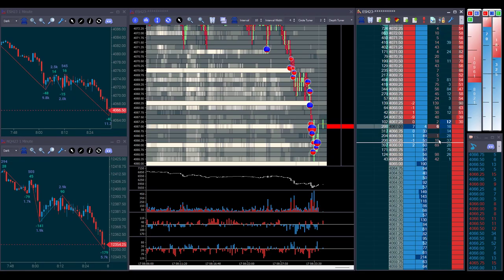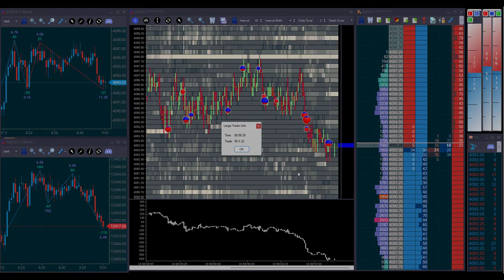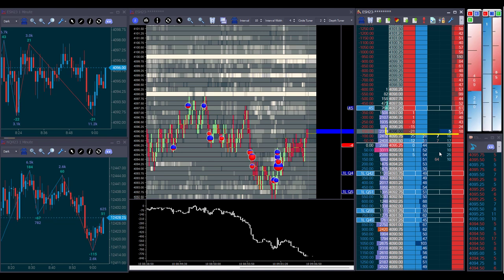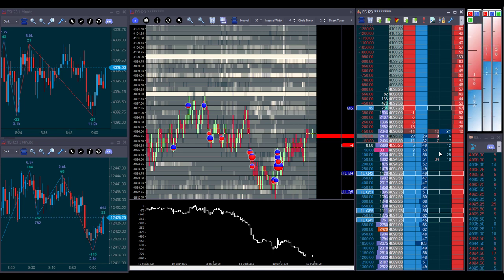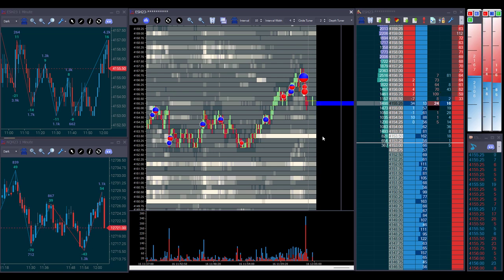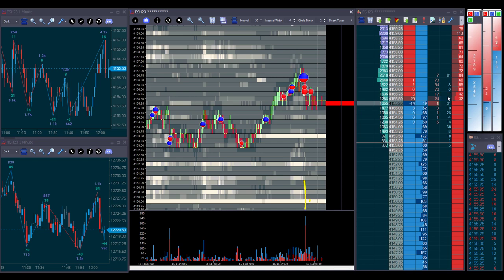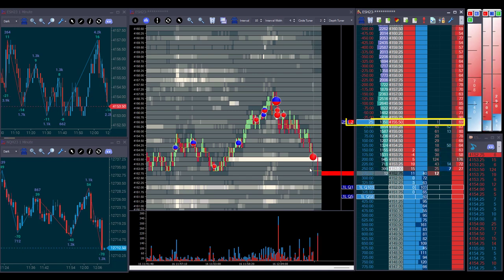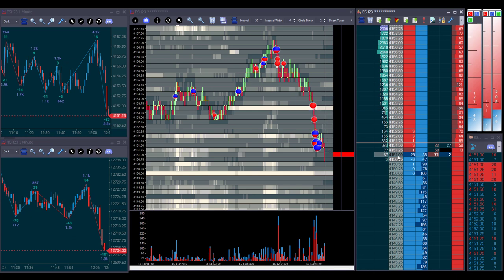Jigsaw Trading Review - Alternate Dimensions of Trade Info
Indicators, can they really help with your trading? Or are they just a nuisance, one more thing for you to look at and probably making you always second guess your initial reading, ending up losing a good trading opportunity? Or maybe not all indicators are equal.

Most indicators are derived from price and have a number of parameters or settings that you can 'tweak' them with. The thing is - price-derived indicators are just another way to look at the price, whereas other indicators show a different dimension of information because they are not created from price data. So you are looking at a different set of information. In this jigsaw trading review video, we'll take a look at two of these -  the Cumulative Delta, and the Volume indicator.

While one can set the bias for your trade, the other can indicate where the market reached a tipping point and might be ready for a reversal. You can use both together or separately, depending on how good you are at processing all the information generated, but one thing is certain, having an understanding of order flow is key for your trading success.